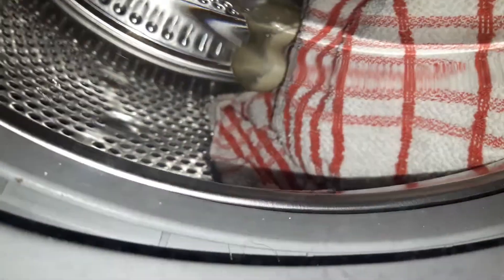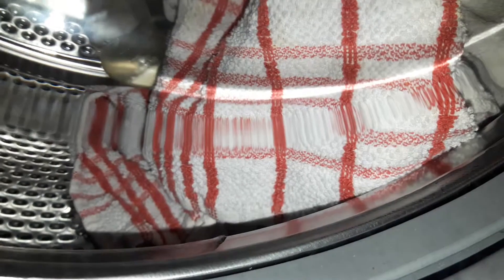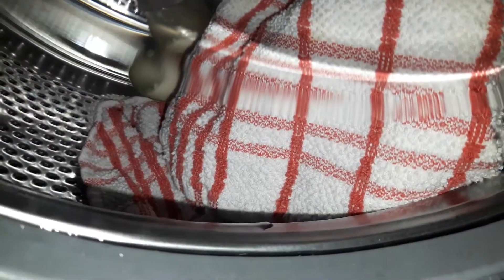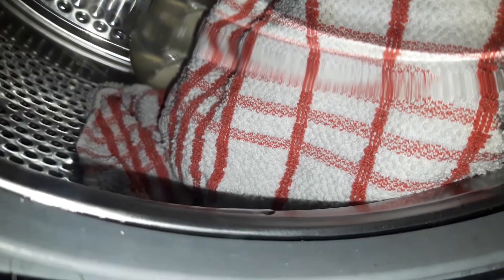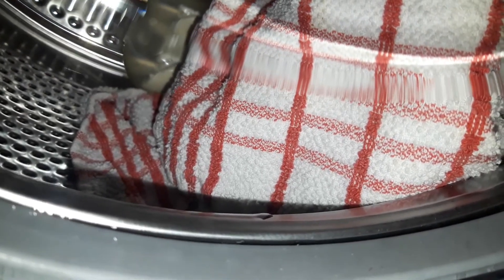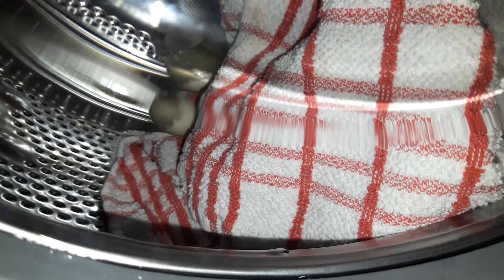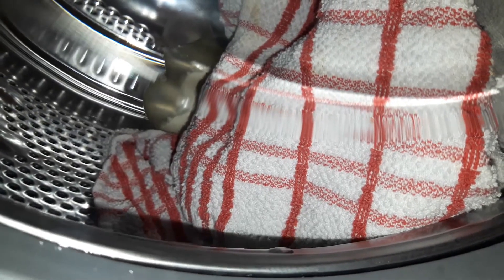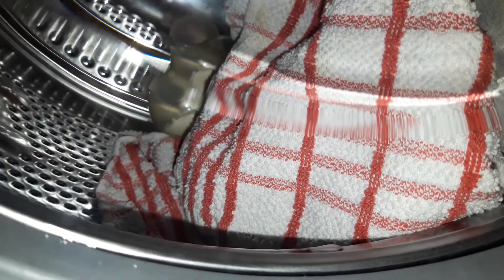Candy Washing Machine Pre Wash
I am a Washing Machine Enthusiast and be sure to find some interesting facts on washers and dryers as well as showing the Wash Cycles and Much More Please help support and Subscribe